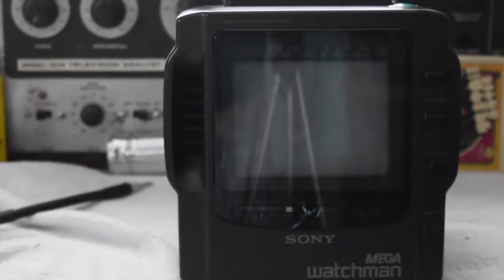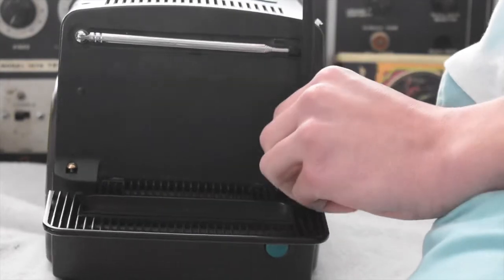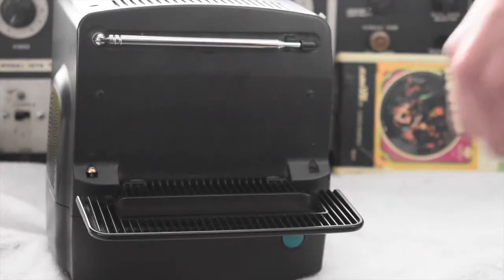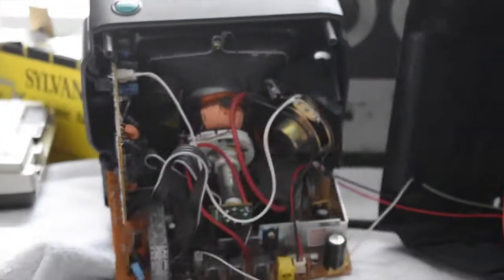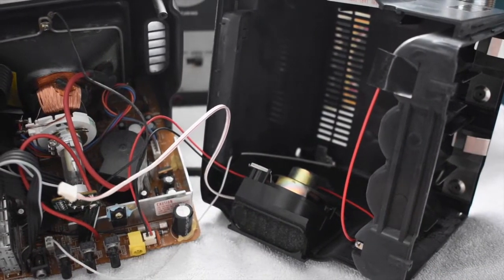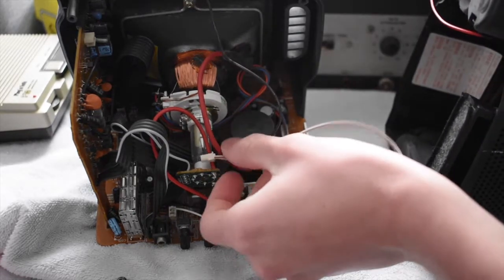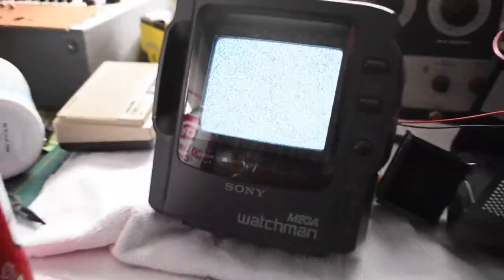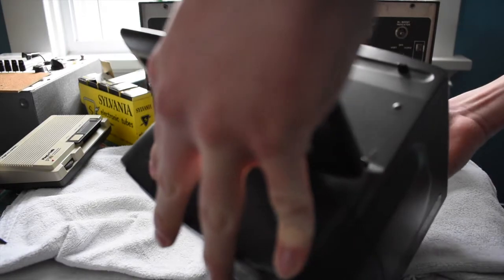Sony Mega watchman opening and check out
I am currently working on another weird animation